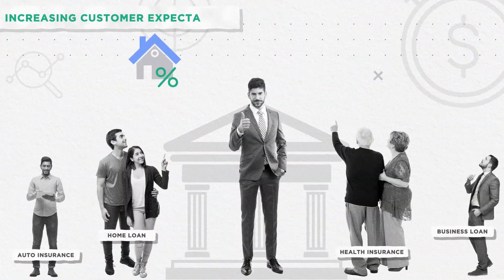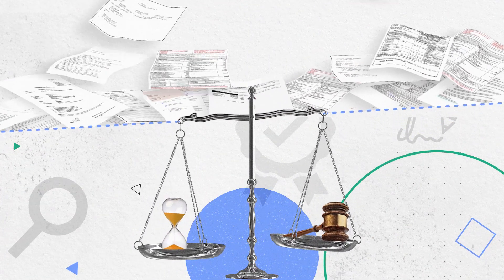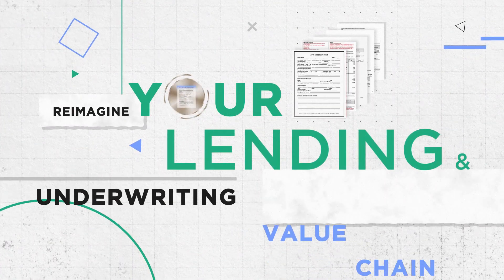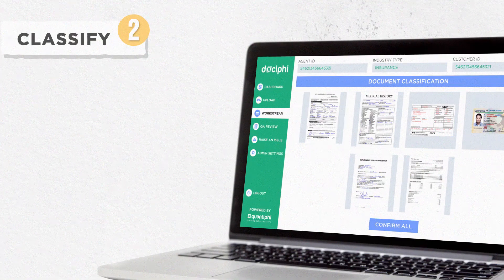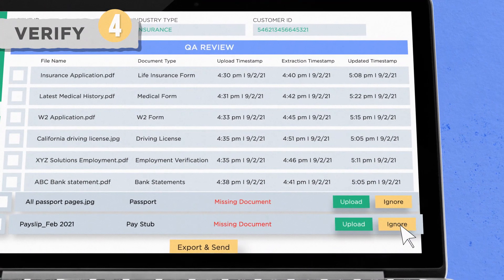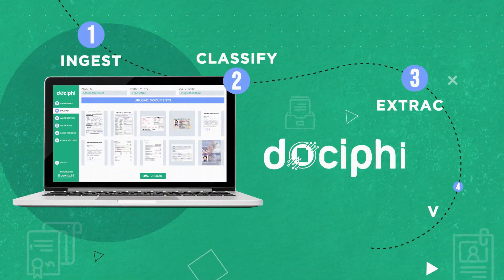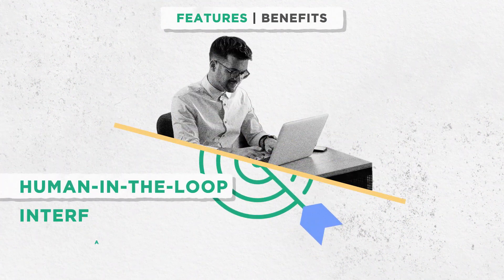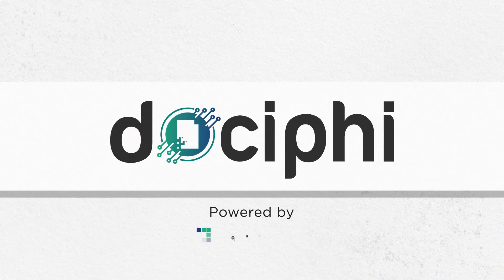Dociphi - Reimagine Document Processing using AI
Dociphi is an AI-powered intelligent document management system that uses OCR and deep learning models to extract and classify different types of documents

Accelerate traditional document processing, comply with ever-evolving regulatory requirements and gain a competitive edge in the marketplace.